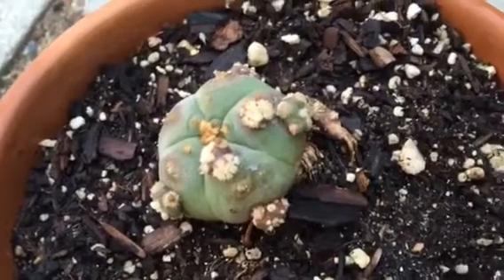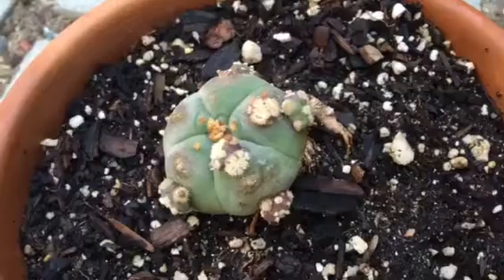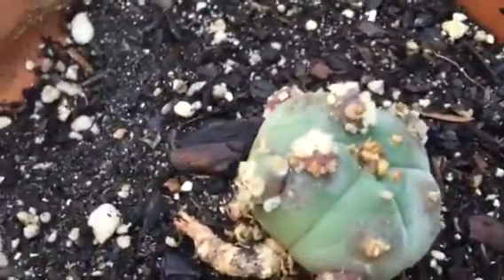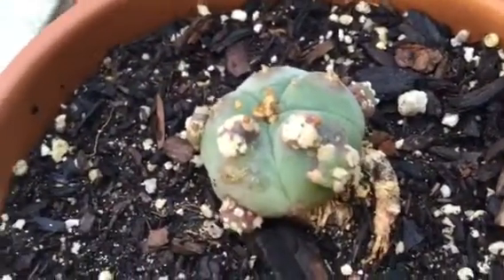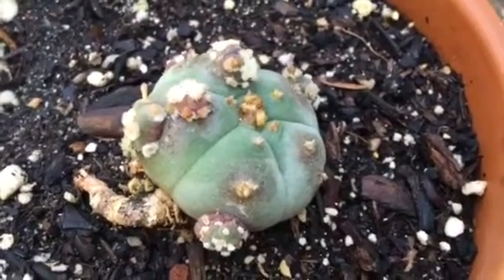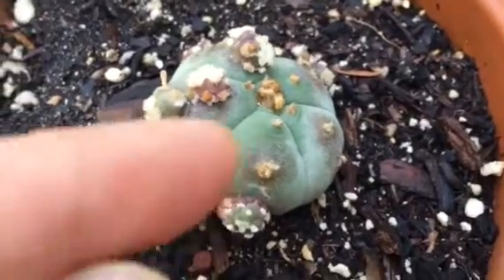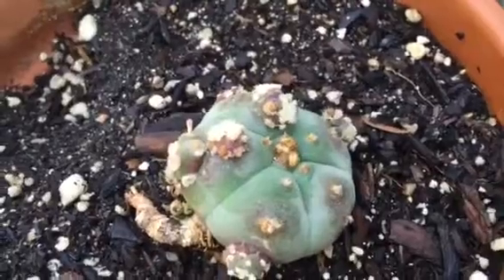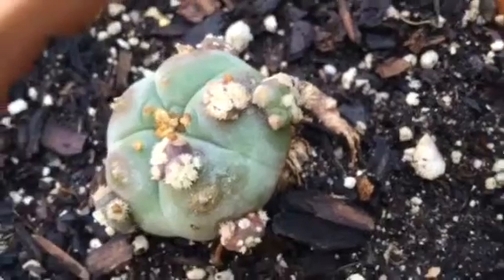4th month update on cloned cacti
So it's been four months since I took a mixture of lanolin and gibberellic acid and injected into the nodes of my little cactus. As you see this experiment was very successful and I have cloned baby cactus that are fully forming now. This is my update for George T!